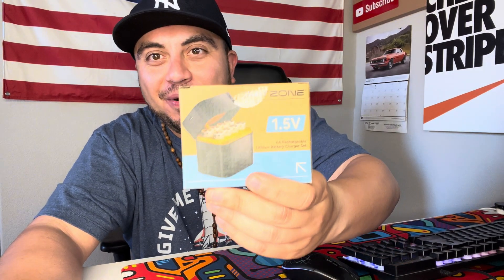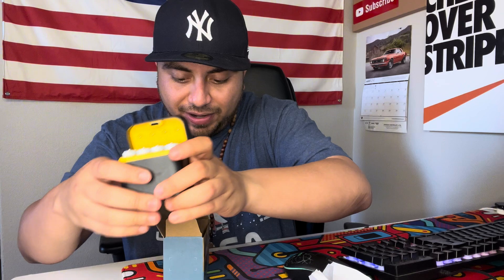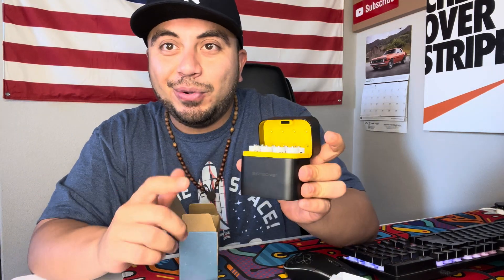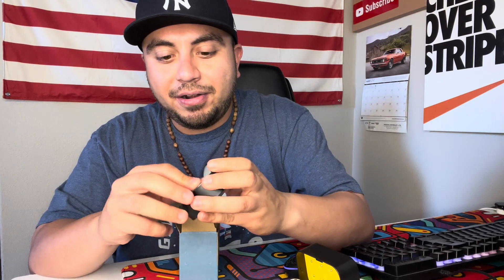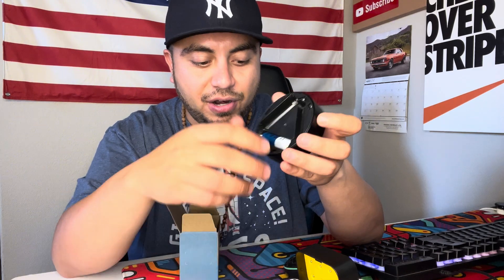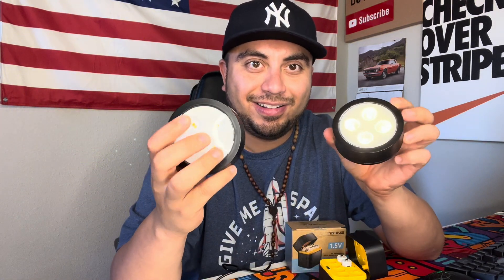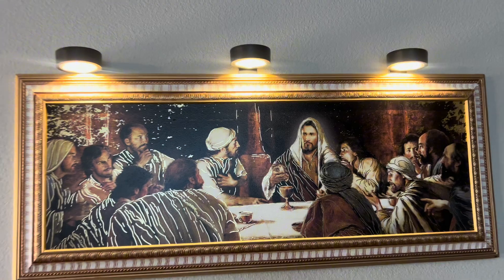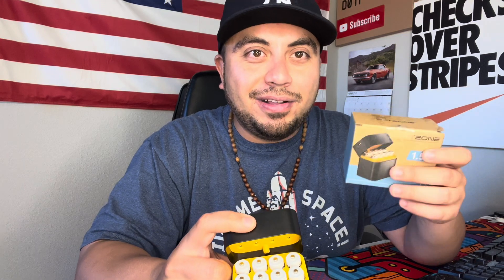Say Goodbye to Disposable Batteries! BATZONE Rechargeable AA Batteries Reviewed 🔋✨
Discover the future of batteries with BATZONE's Rechargeable AA Batteries! In this video, we review the impressive features of these 3000mWh lithium batteries with 1.5V constant output. From game controllers to VR grips and even Blink cameras, these batteries are perfect for high-consumption devices.

Features you'll love:
✔️ 1600 Recharge Cycles: Long-lasting and cost-effective.
✔️ 2.5H Fast Charging: Get fully charged batteries in no time using the Type-C port.
✔️ Magnetic Charger: Supports up to 8 batteries for easy storage and charging.

Whether you're powering up gadgets, cameras, or smart home devices, BATZONE batteries ensure consistent performance without compromising efficiency. Watch the full review to see them in action!